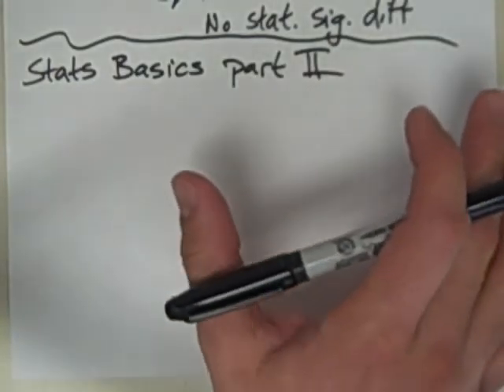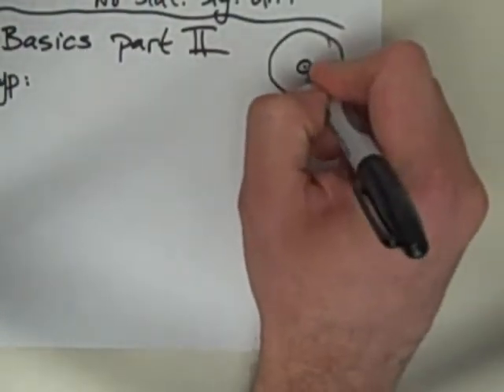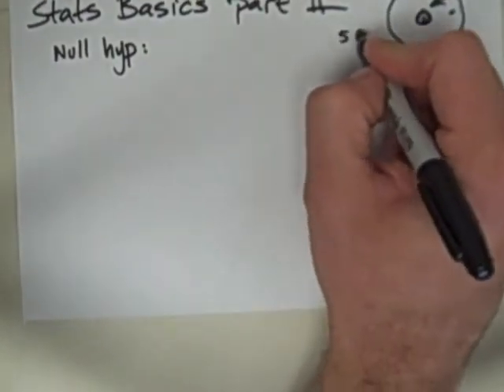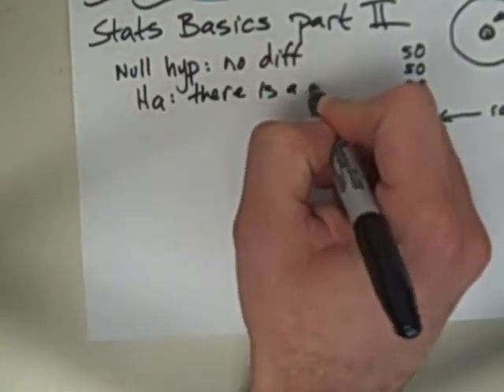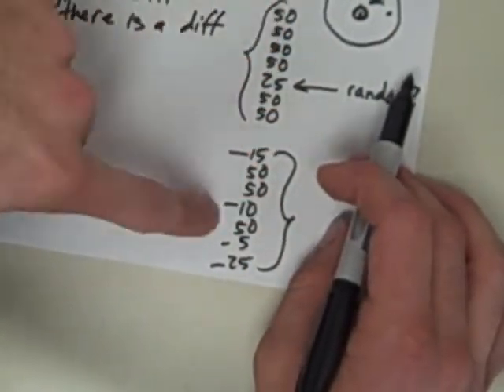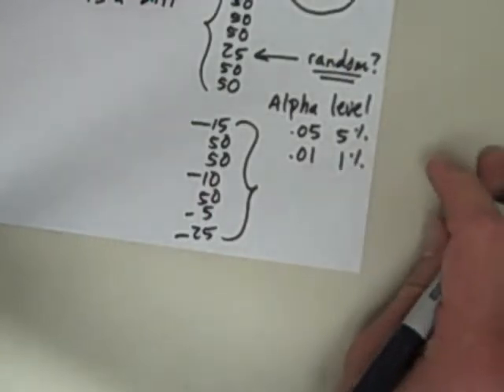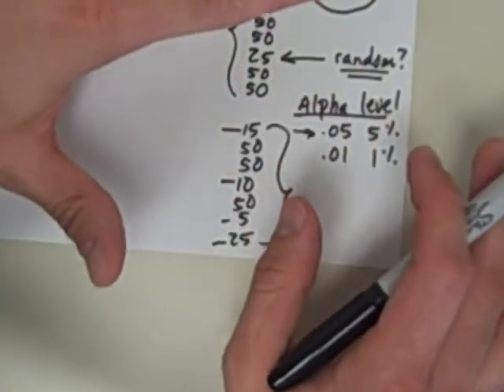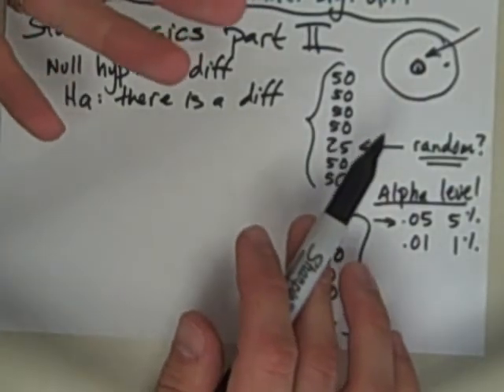Basics of Stats for CLS 3302 part II